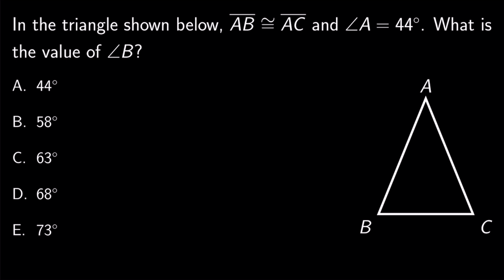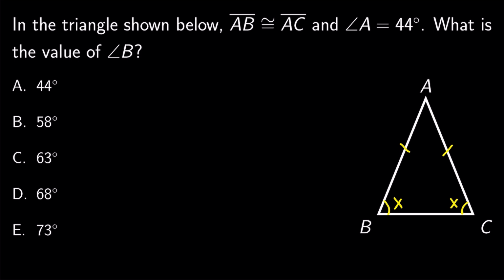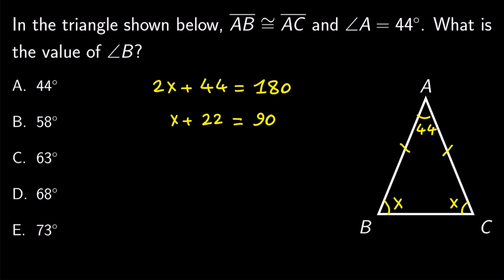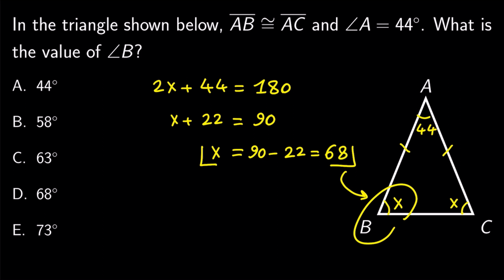ACT Math - Geometry 📐 - Isosceles Triangle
Welcome back to @LearnMath24! In this video you will learn how to solve a sample problem from the ACT Math Test that involves isosceles triangle 📐.